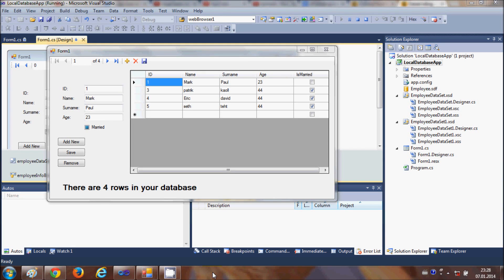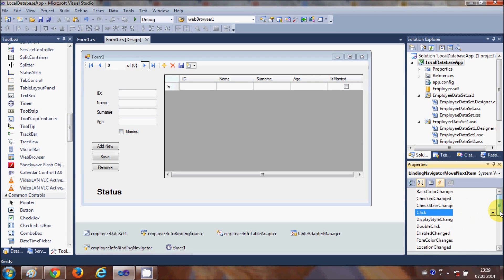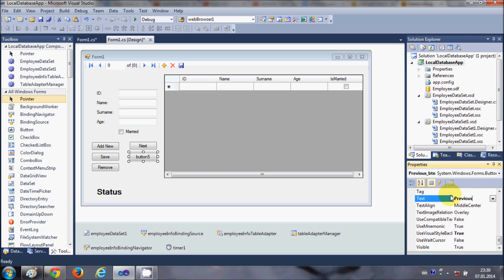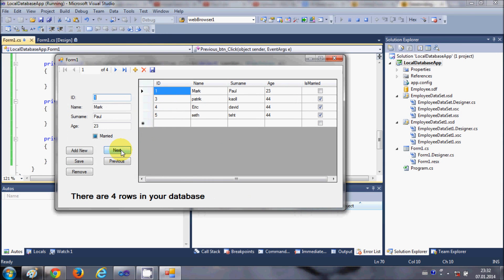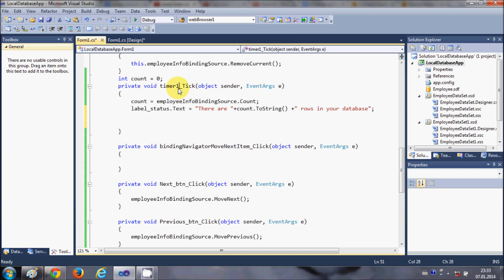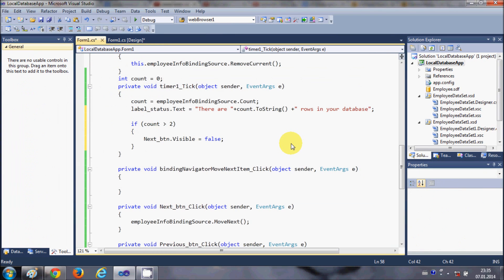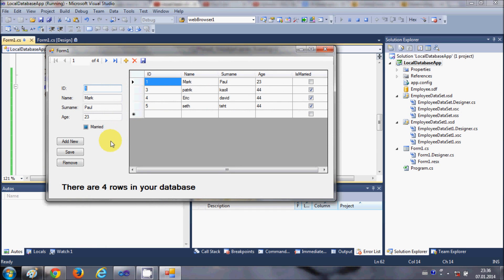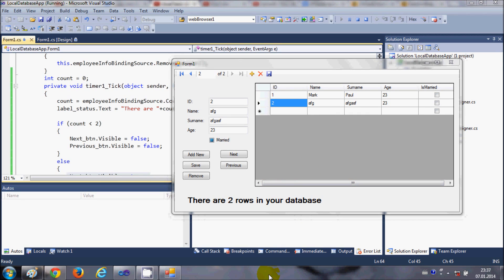C# SQL Database Tutorial 4: Navigation through records with NEXT and PREVIOUS buttons C# / C Sharp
C#.NET: Database Navigation Buttons
coding for the next and previous button in C# with sql server
Navigation through records with NEXT, PREVIOUS, LAST, FIRST buttons. C# / C Sharp
how to navigate data on button click in window form using c#.net
How to Display Records as First-Next-Previous-Last in a ... - C#
C# Last Next And Previous Button
c# - Record navigation on a details page